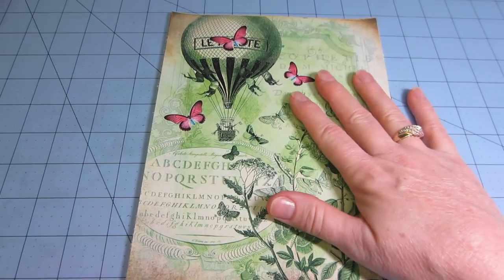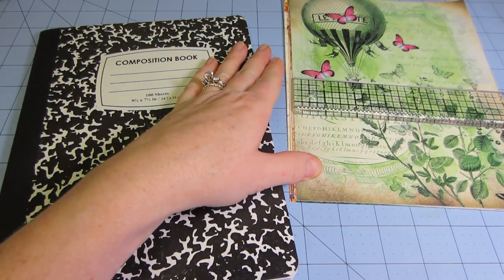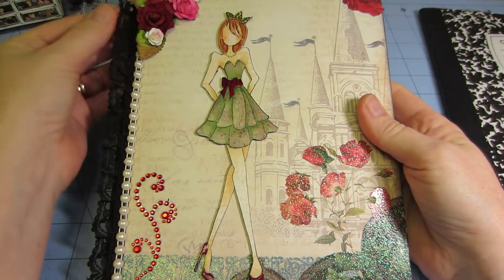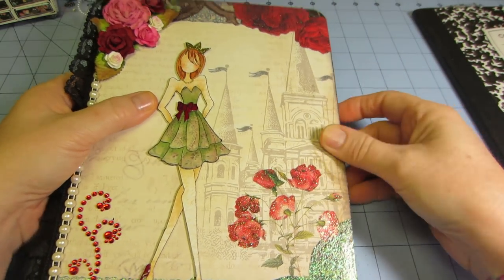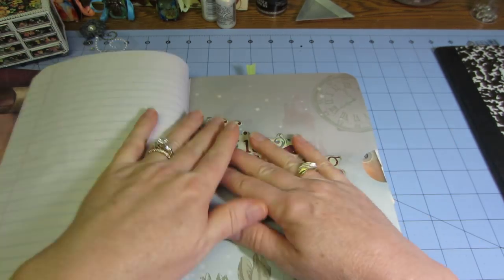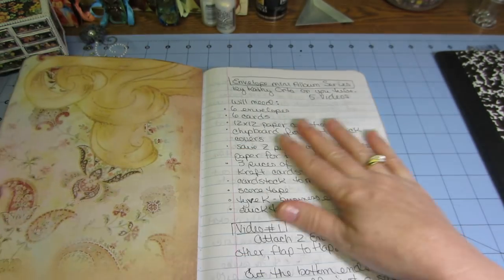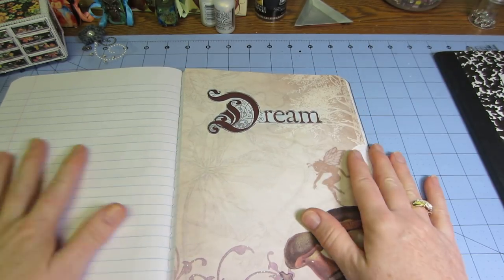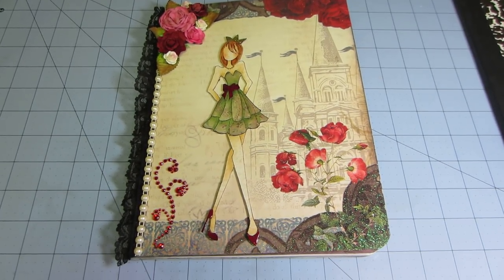altered composition book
My first altered composition book. I needed somewhere to keep all the notes I take when watching you tube videos. Check out Ephemeras Vintage Garden for lots of awesome pintable's;
TFW, Sara